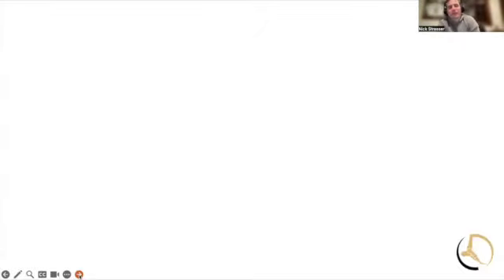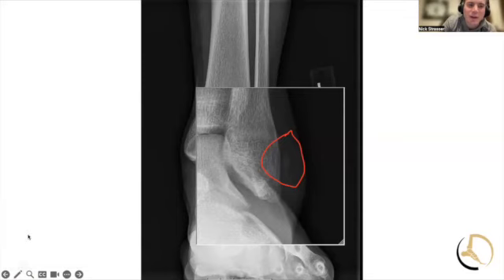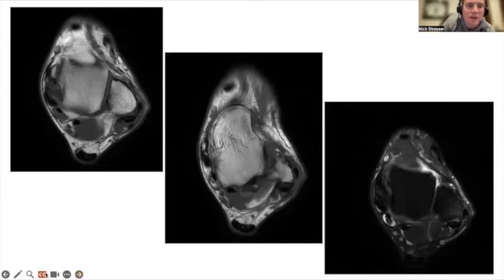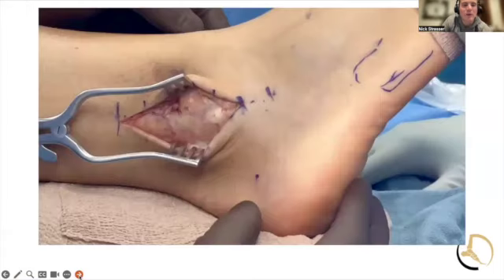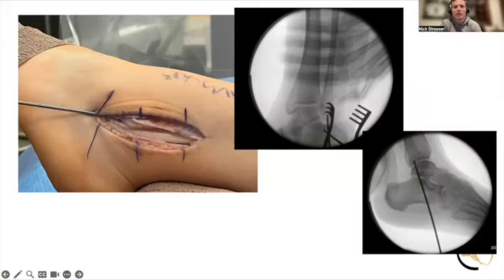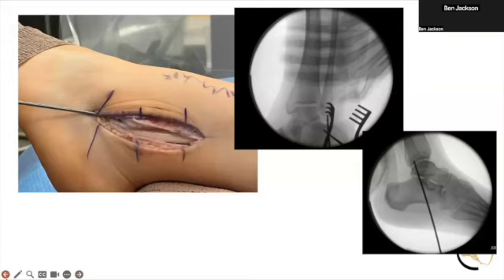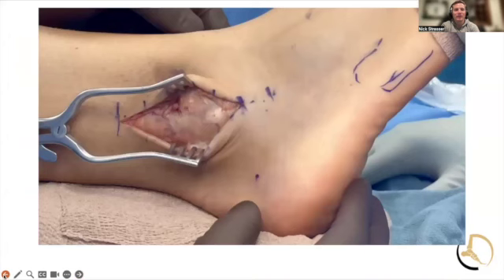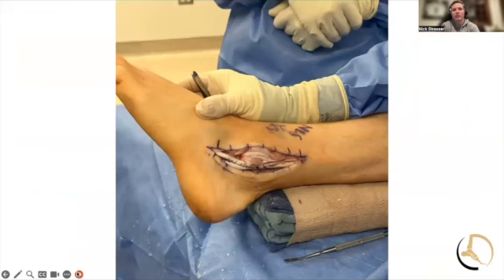Peroneal tendon dislocations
Welcome back to 'Orthopedic Indications,' where we bring clarity and depth to complex orthopedic topics. Today, we're tackling the subject of peroneal tendon dislocations, a condition that poses significant challenges in both diagnosis and treatment. This video is especially crucial for medical sales representatives, as it provides essential insights into the condition and the latest advancements in treatment options.

We'll discuss the anatomy of the peroneal tendons, the mechanics of their dislocation, and the implications for patient mobility and pain. Additionally, we'll explore the newest medical devices and support systems designed to treat and manage this condition, and how you can effectively present these solutions to healthcare providers.